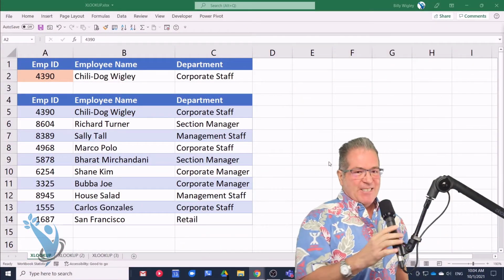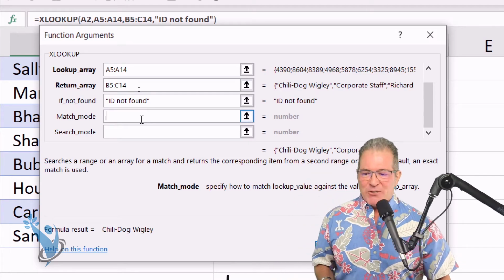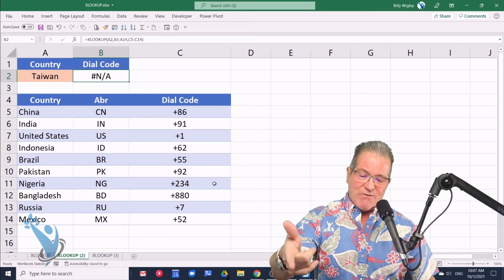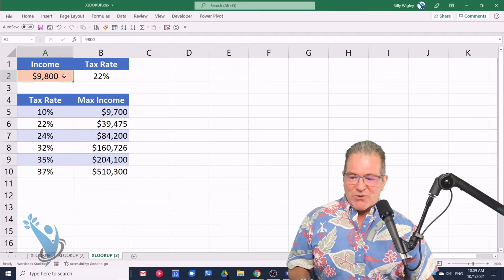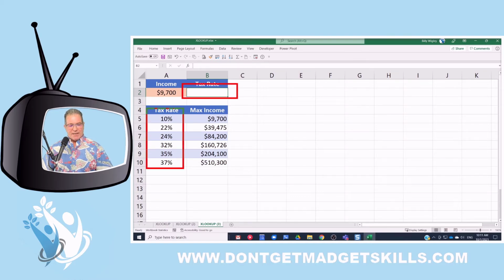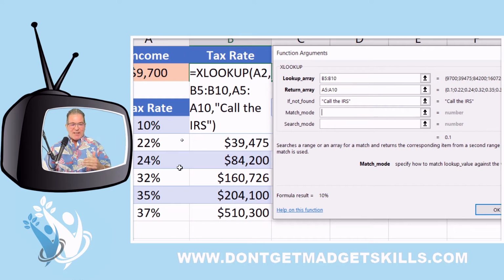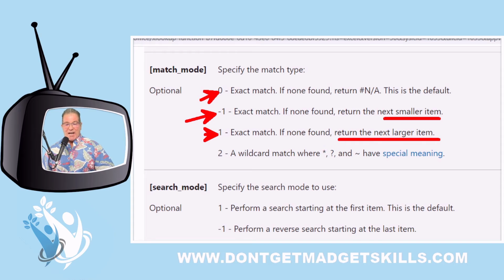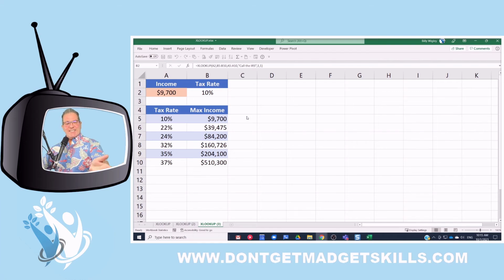Excel XLOOKUP - How To Use The [match_mode] And The [search_mode] Arguments in XLOOKUP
The XLOOKUP function in Excel is fun to use and extremely powerful. In yesterday's live stream we got an introduction to the XLOOKUP. In this live stream, we will learn how to use the [match_mode] and the [search_mode] Arguments in XLOOKUP.

0:00 Start
0:38 Preview
02:10 Intro
02:52 Xlookup
06:30 Match mode
8:00 Insert Function
10:40 Search Mode
11:25 Apply Arguments
13:00 Workshop
14:00 Outro